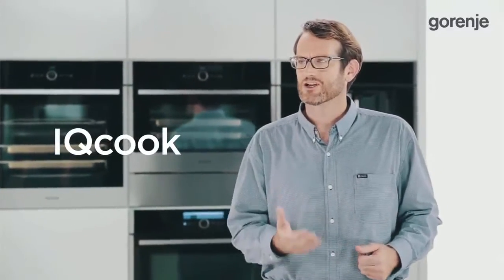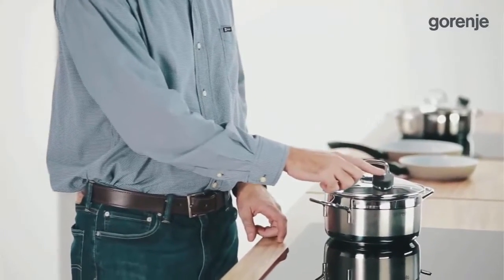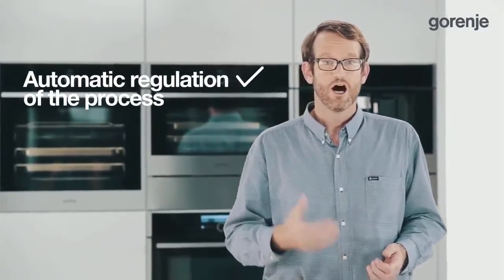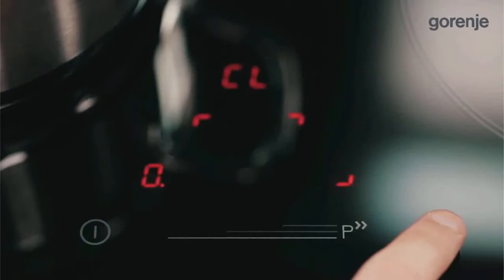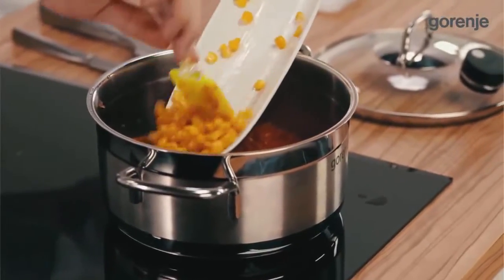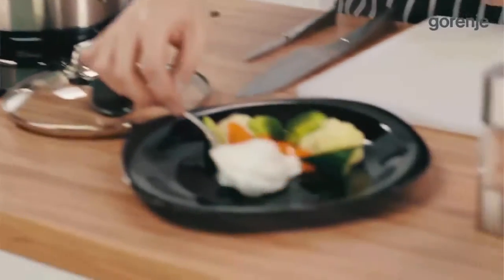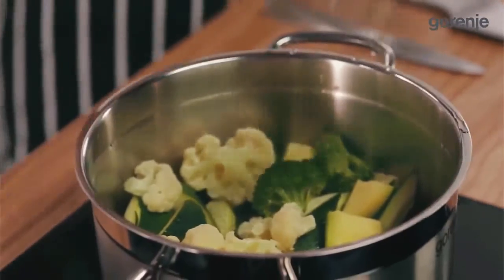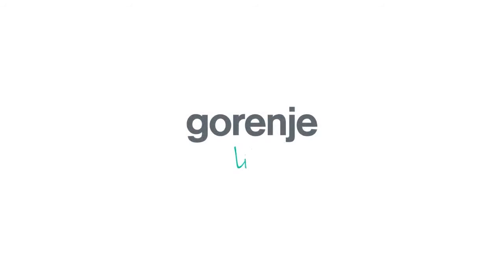[Euplaza.vn] Bếp từ thông minh Gorenje IQ634USC - giữ nguyên 90% vitamin & khoáng chất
Siêu thị thiết bị gia dụng nhập khẩu EUPLAZA.VN
Bếp từ thông minh Gorenje IQ634USC IQcook giữ nguyên 90% vitamin trong quá trình nấu ăn ở một nhiệt độ chuẩn .
IQSteam –Bảo toàn 100% vitamin và dưỡng chất

Hấp chín thức ăn là cách chế biến thông minh nhất để bảo toàn các chất dinh dưỡng trong thức ăn, có lợi cho sức khỏe. Bếp từ IQCook IQ634USC có chế độ nấu dành riêng cho những món hấp. Bạn chỉ cần thêm rất ít nước để làm chín thực phẩm. Chương trình cài đặt sẵn sẽ kiểm soát hơi nóng và đảm bảo thức ăn được nấu chín đều và vẫn giữ lại được toàn bộ khoáng chất, màu sắc và hương vị tự nhiên của chúng.

Nào hãy thưởng thức trải nghiệm nấu ăn tuyệt vời trong căn bếp giới thiêu sản phẩm Gorenje

Chương trình nấu ăn tự động và thông minh IQcook sẽ mang đến cho bạn những trải nghiệm công nghệ mới lạ trong căn bếp sang trọng của bạn.
 🏭  Biệt Thự BT1-13, Đường Nguyễn Xuân Khoát, khu Ngoại Giao Đoàn, Q. Bắc Từ Liêm, TP. Hà nội.